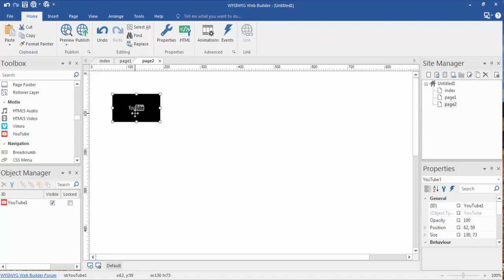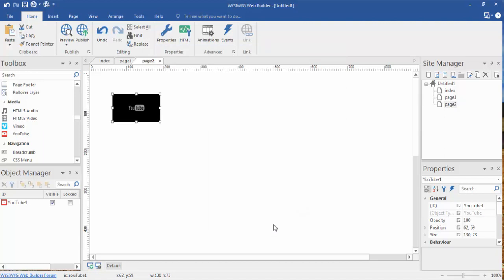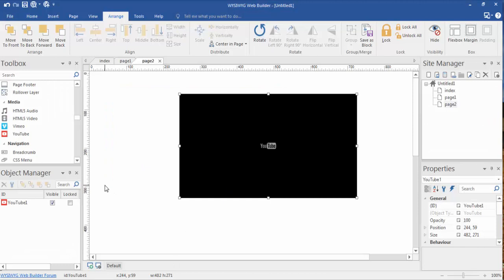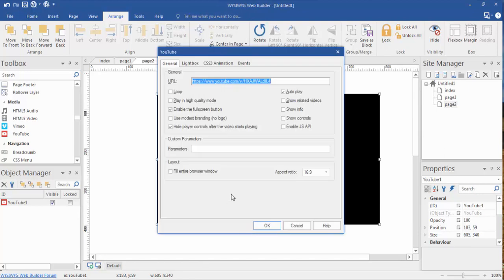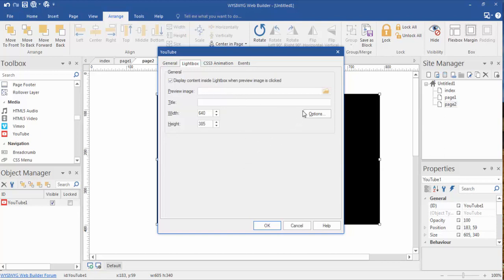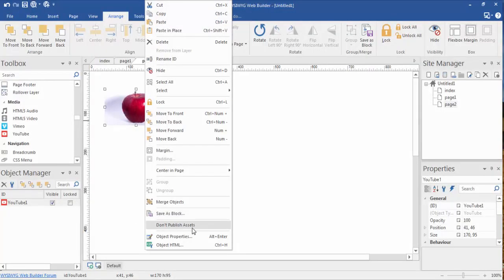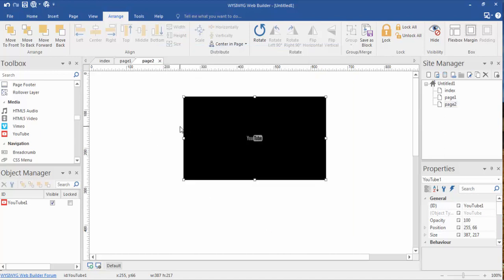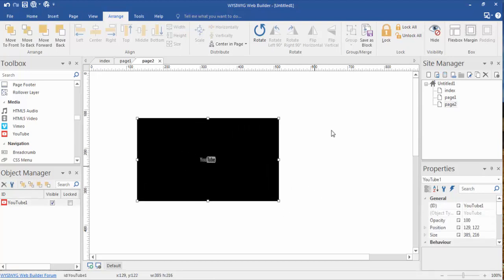Youtube - WYSIWYG Web Builder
Adding Youtube Videos to your wysiwyg pages

• No HTML knowledge necessary!
• Drag and drop of the HTML objects: Text, Images, Lines, Shapes, Tables and Marquees.
• Output HTML4, XHTML or HTML5
• Site Management - add, edit, clone and structure your web pages from a single file.
• Advanced graphics tools like shapes, textart, rotation, shadows and many other image effects.
• Built-in Slide Shows, Rollover images, Banners, Photo Galleries, etc.
• Easily create forms using the built-in Form Wizard plus Form validation tools and built-in CAPTCHA.
• Fully integrated jQuery UI (Accordion, Tabs etc), effects, animations, and built-in ThemeRoller support.
• Many navigation tools available: Navigation bars, dropdown menus, sitetree, tab menus, slidemenus.
• Publish to local drive or a FTP server using the build-in FTP manager.
• More than 50 ready-to-use JavaScripts
• Google compatible sitemap generator
• Template support. Already more than 250 templates available!
• Built-in CMS tools
• Support for Flash Video, YouTube, HTML5 Video/Audio and many other video formats.
• Unique extensions (add-on) system with already more than 250 extensions available!